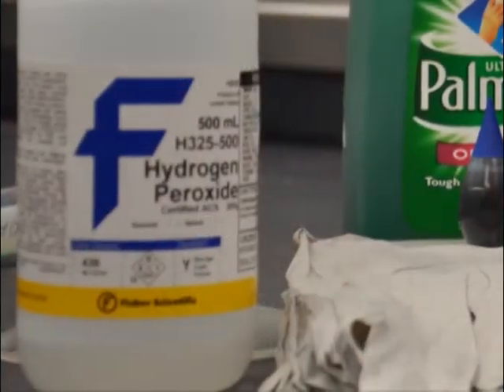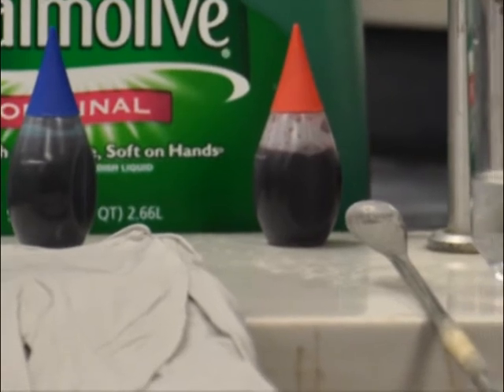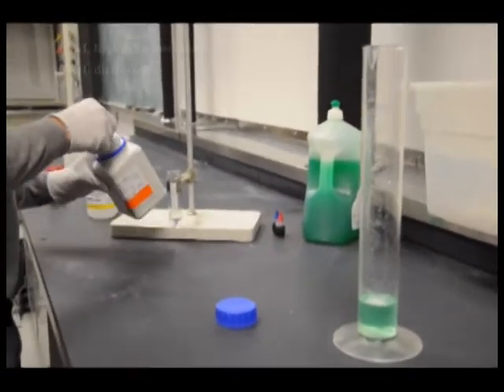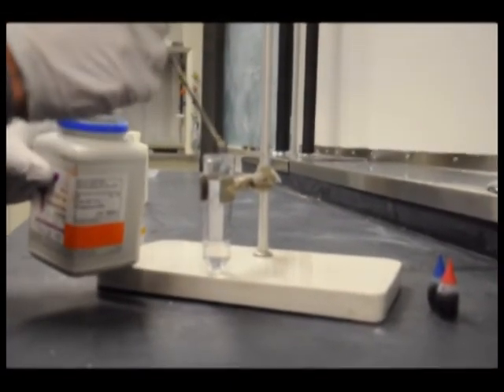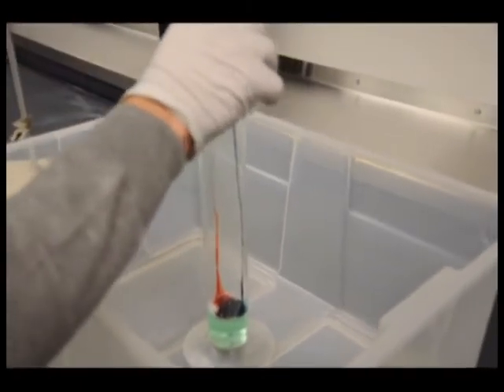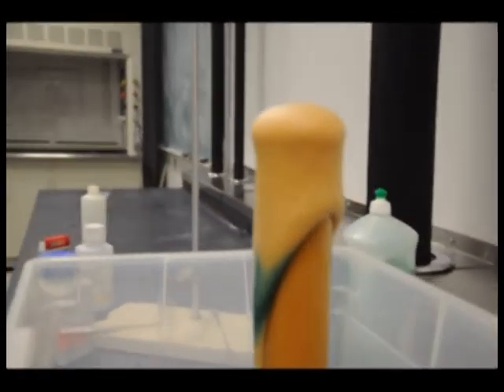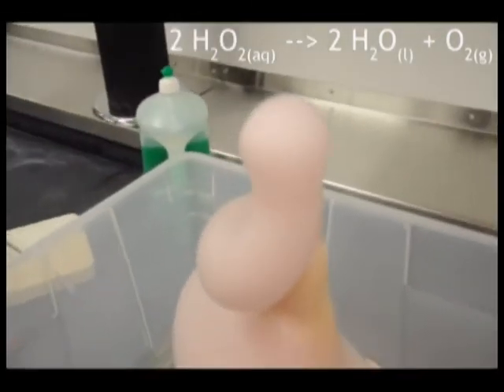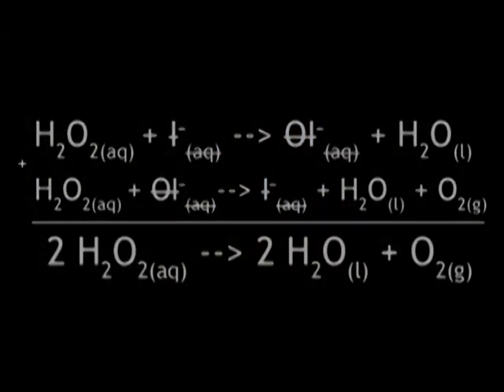Elephant Toothpaste - Outreach, Chem Eng, Univ of Utah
Elephant Toothpaste is a common demonstration that can be used to safely teach about decomposition reactions and the effects of catalysts on reactions.